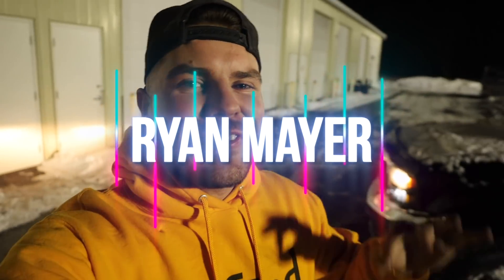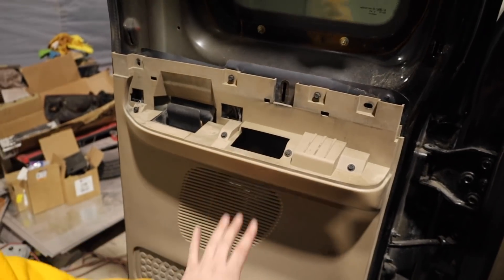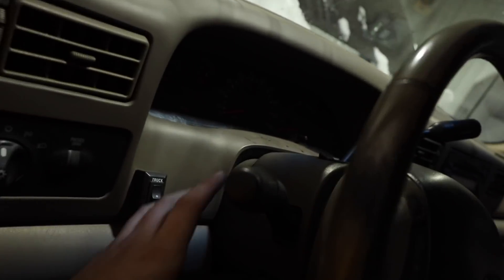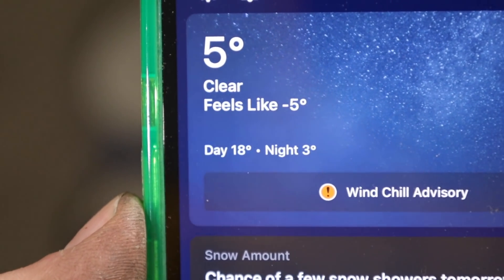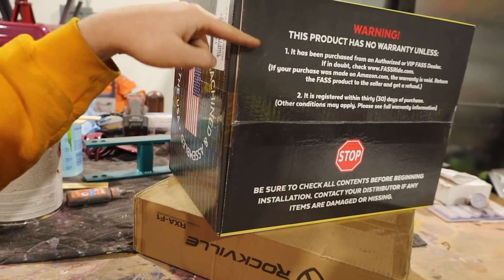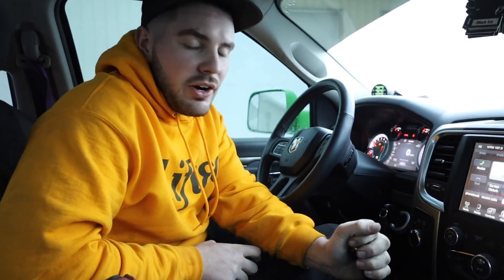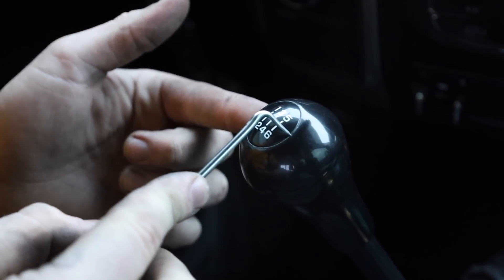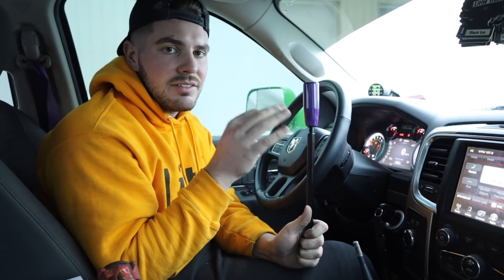I Put a SEMI Shifter On My RAM 2500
Shifter Extention

Head Lamps

CODE: Diesel10

30 Days of FREE Amazon PRIME!!

Links: ⛓
RAPTOR LINER
Push Button Switch
Star Kit
Rock Lights
Fuel Tank/Pump Tool
9H Ceramic
Rain X Additive
30'' Light Bar
20'' Light Bar
30 Days of FREE Amazon PRIME!!
24 Pack Black Ice

- Aux Beam
- VanTrue